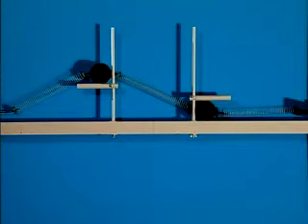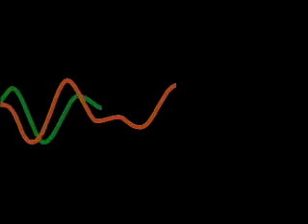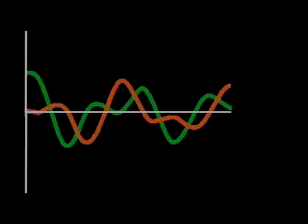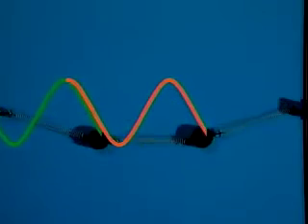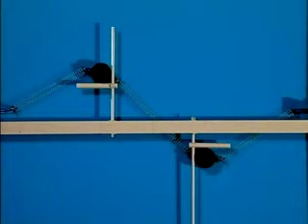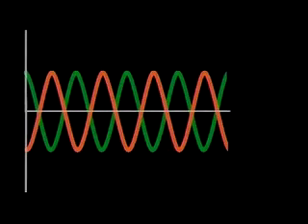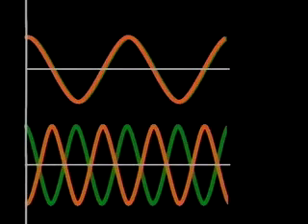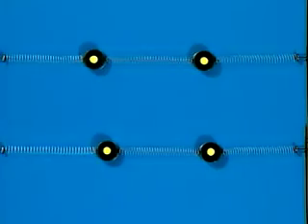Normal Modes - Modes and oscillations (2/4)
Focuses on modes and oscillations